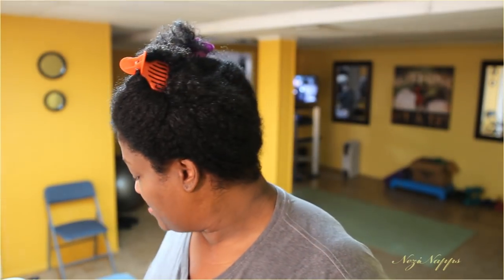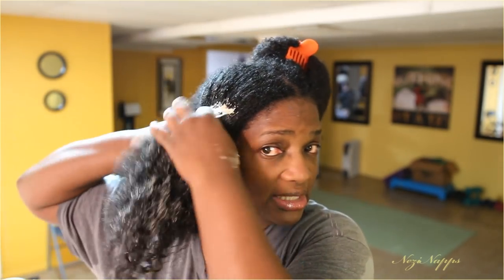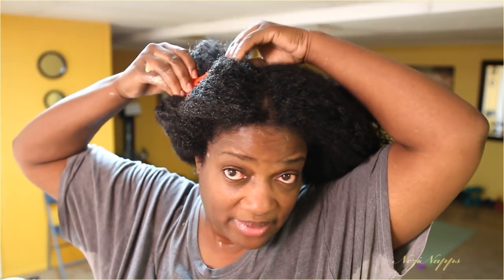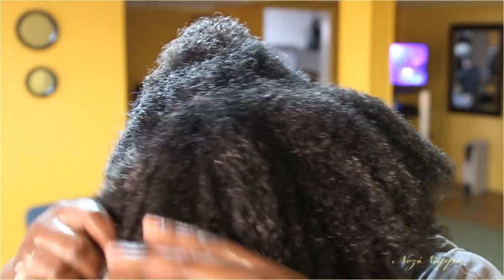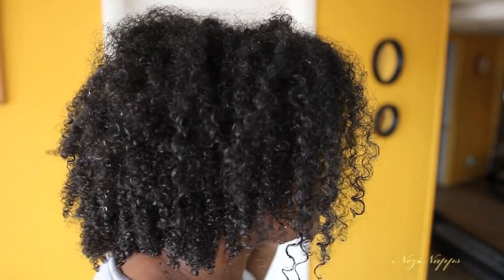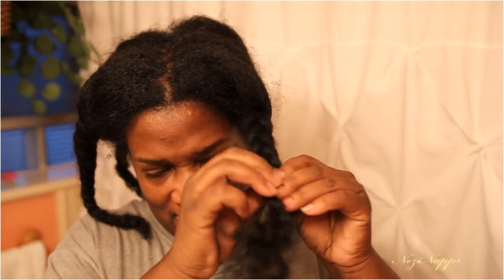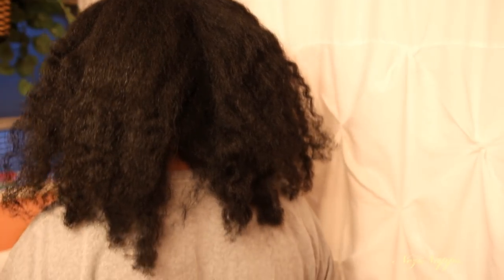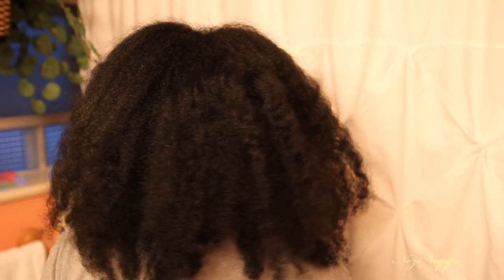MOST NATURALS WON'T TELL YOU HOW TO ACHIEVE A MOISTURIZED BLOWOUT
Most "Naturals" won't tell you, how to achieve a moisturized blowout, because, their main concern is how to prevent dryness, but, what if you want a blowout? In this video, I"ll show you how to do it, without, having, super dry hair. Just use products, without, alot of alcohol and sulfates in it and a blow dryer that doesn't get super hot. My blow dryer was on high and it blows heat at 1800 watts. Make sure to use a blow dryer, that, has the proper temperature/hair for your hair type. We do not want damaged hair.

UPDATE,  AUGUST 26, 2018: Just to clear up any confusion, I didn't not use a, moisturizer, to blow dry my hair. I only, used, my moisturizing shampoo and moisturizing conditioner, to achieve, my results.

I BLOW DRY AND FLAT IRON MY HAIR NO MORE THAN 3 TIMES A YEAR!

YOU DO NOT HAVE TO USE THESE PRODUCTS! USE, WHAT, YOU LIKE! SEARCH FOR BETTER PRICES!

I ACCIDENTALLY, SAID, THE VANILLA SMOOTHIE WAS BY MISS JESSIES, BUT, IT'S BY CAROL'S DAUGHTER!

PRODUCTS AND TOOLS:
Dr. Miracles Conditioning Shampoo
Carols Daughter Black Vanilla Hair Smoothie
Blow Dryer This is not the exact blow dryer, but, very similar!